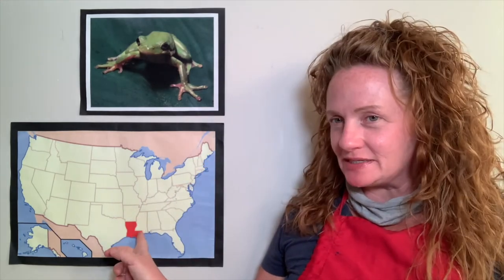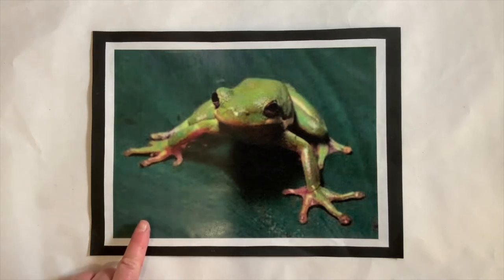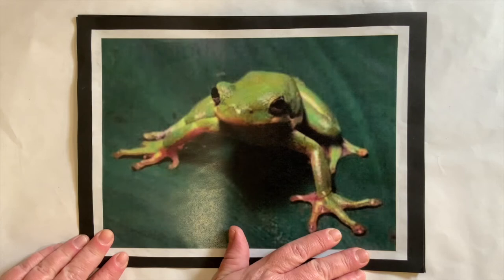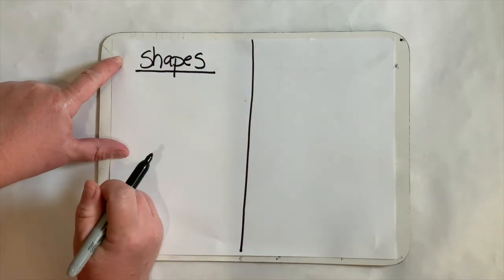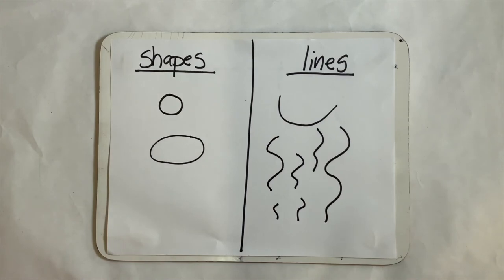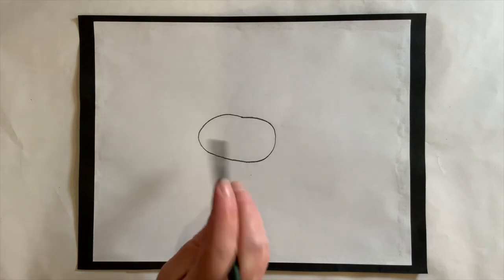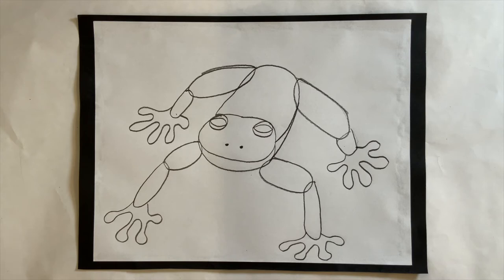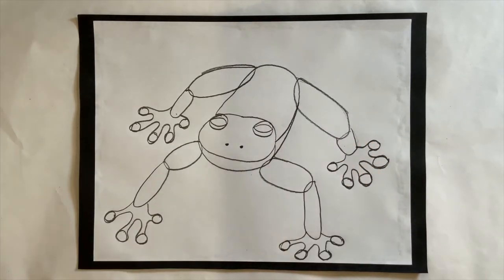2 – Louisiana Green Tree Frog (Visual Art)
Teaching Artist: Melissa Mark
Art objective: Line, Shape, Texture
Academic Objective: Social Studies (Louisiana Historical Symbols)
SEL: Self Awareness
Students will learn some fun facts about this native amphibian with a focus on the texture of this tree frog in its natural habitat. Students will also learn how to use lines and simple shapes to create a drawing of the Louisiana Green Tree Frog.

Supplies: 1 white paper, pencils, eraser, crayons, and markers